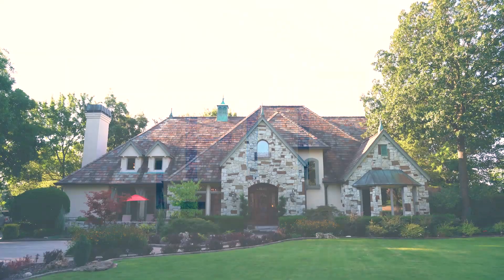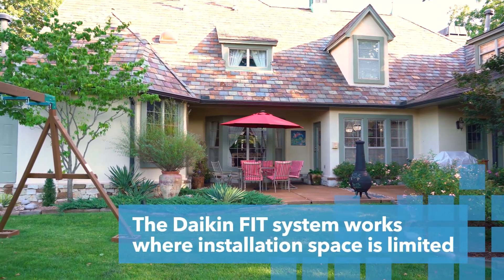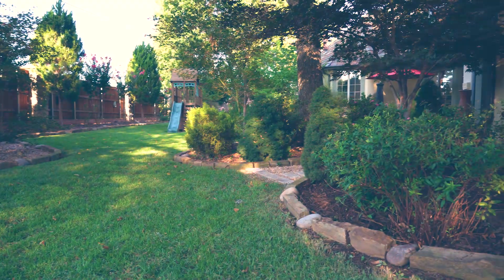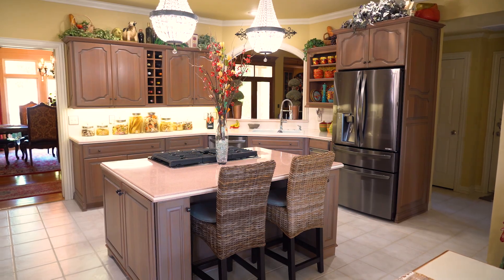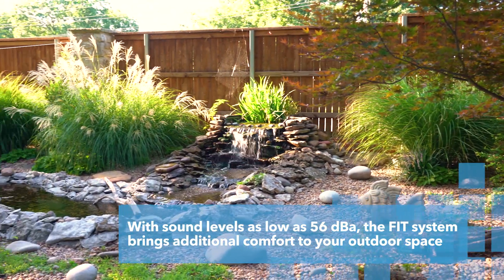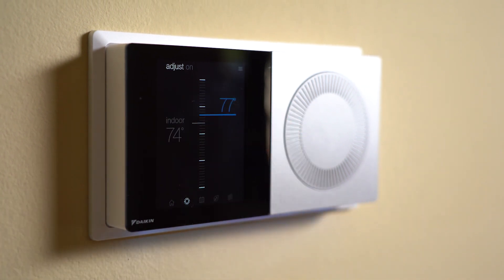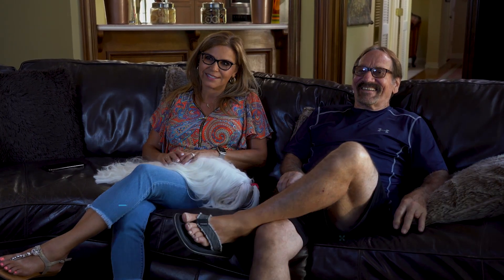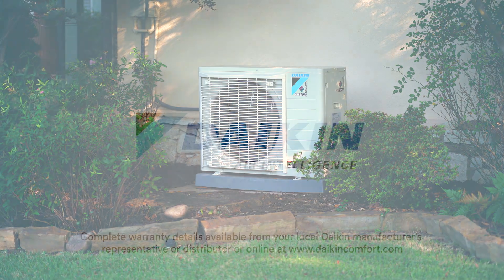Comfort Clip - Designed to Fit comfort and efficiency requirements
The Daikin Fit system is a side discharge, smart HVAC system that won’t compromise on comfort and connects to ducted solutions traditional to the unitary market.  Compatible with the Daikin One+ smart thermostat and other Daikin communicating equipment.